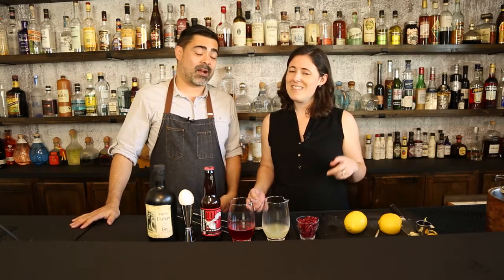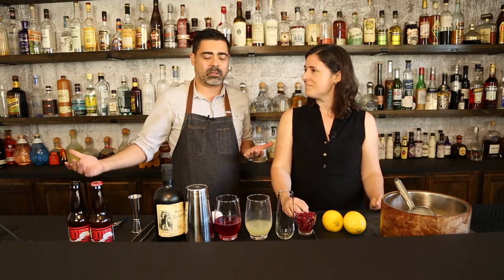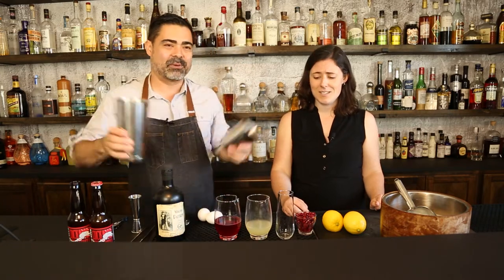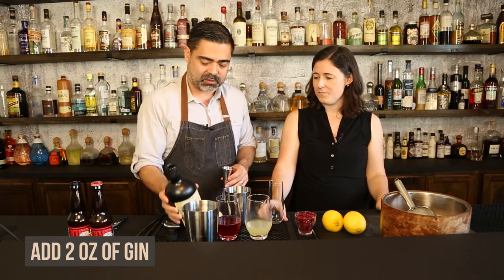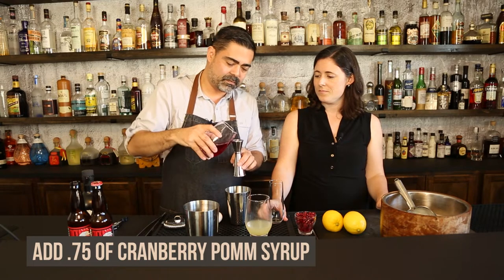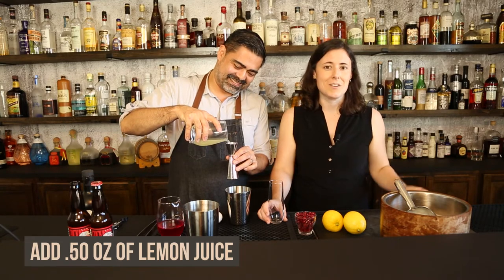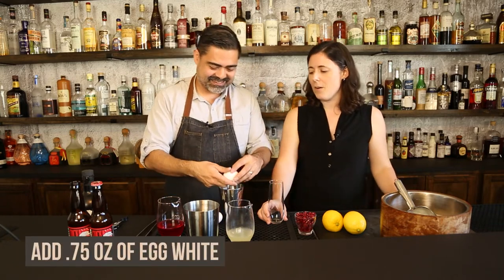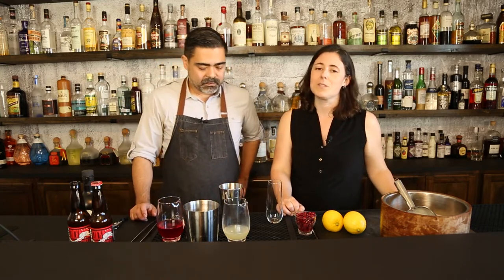How to make a Pomegranate Fizz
We’re continuing our February “red month” with another slightly red-hued cocktail, the Pomegranate Fizz. A twist on the Gin Fizz, we coupled egg white with the tart but refreshing combination of pomegranate and cranberry.

Do you know what the difference between a Royal Fizz and a Golden Fizz is? Sound off in the comments...

Need barware? Our 4 piece set in on sale for a few more days